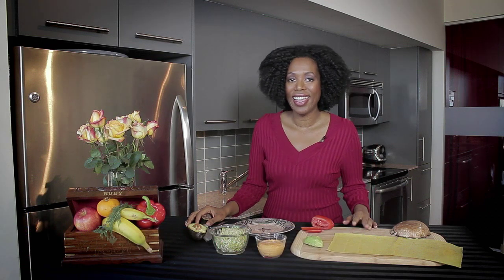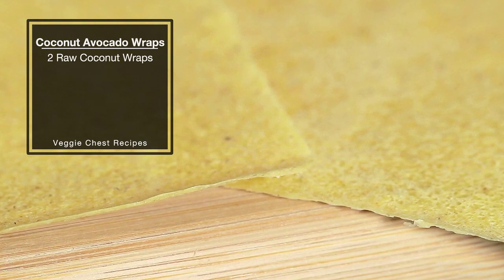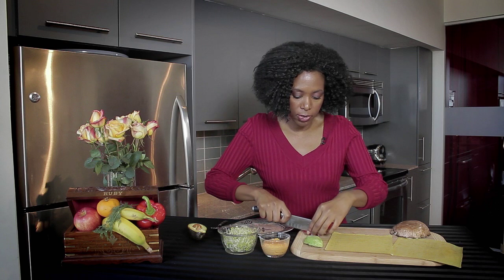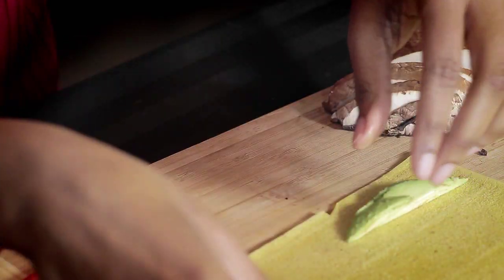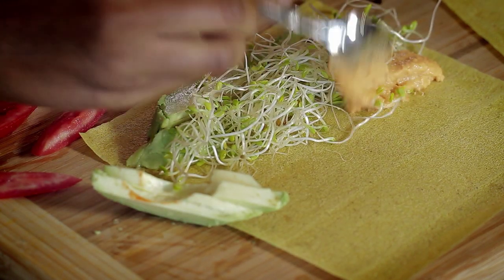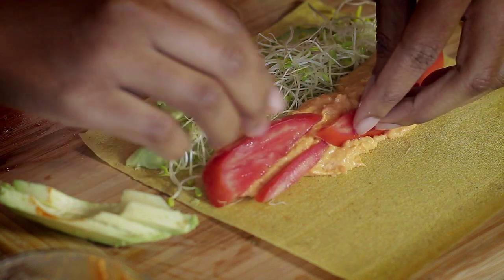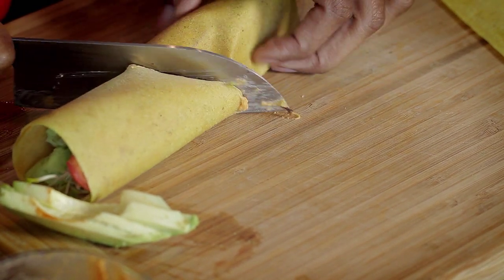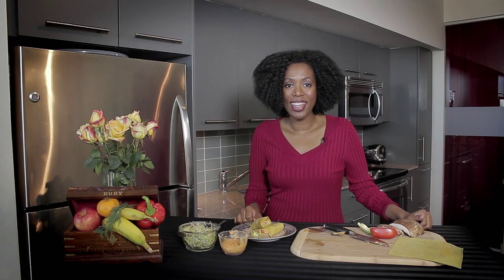Coconut Avocado Wrap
The Veggie Chest is a whole foods, vegan cooking demonstration series hosted by Dr. Ruby Lathon. On this episode of The Veggie Chest, Dr. Ruby shows you how to make a super quick wrap using a raw coconut wrap stuffed with avocado, hummus and other delicious veggies--healthy fast food!